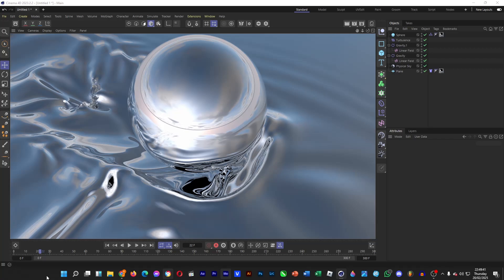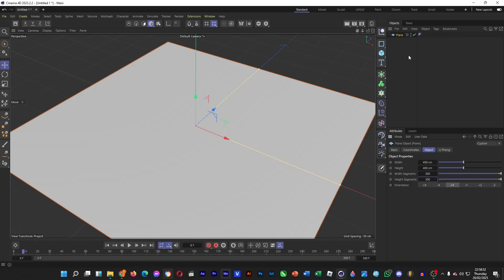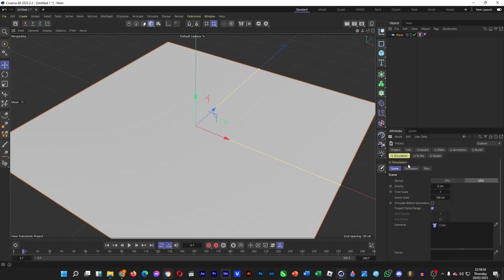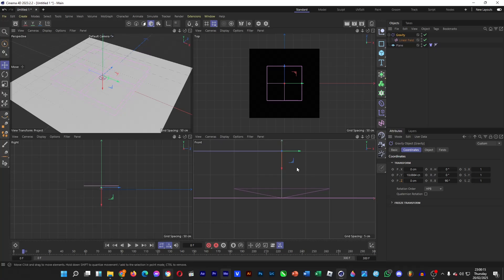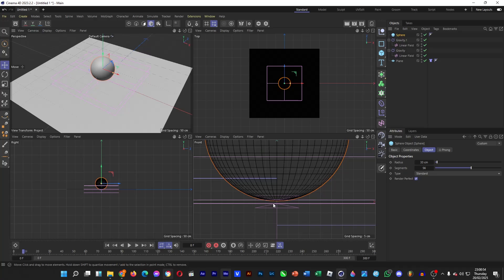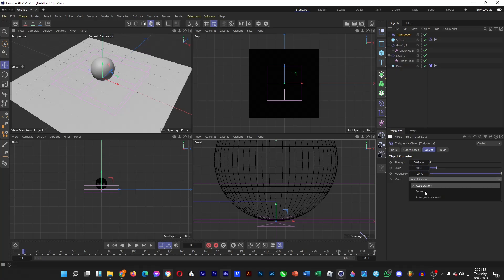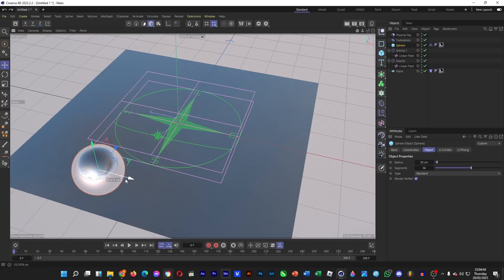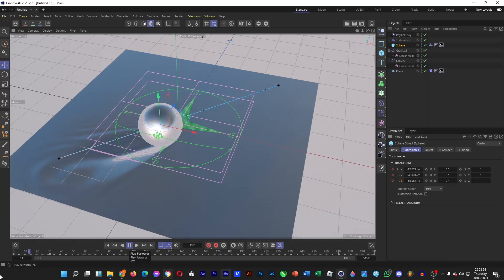👍 GUIDE: Cinema 4D Tutorial - Create a Dynamic Water Surface Using Cloth (no vertex maps!) | FIX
Make dynamic water surface in Cinema 4D, a 3D modelling program, where you can slide an object like this ball on the water surface as the collider. Add a water material into the water surface and it looks fresh and calming.